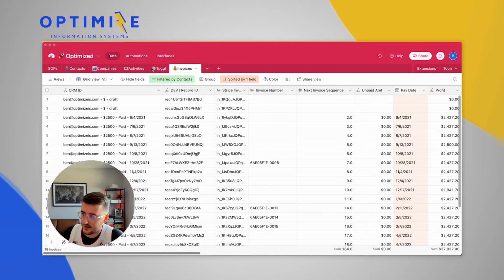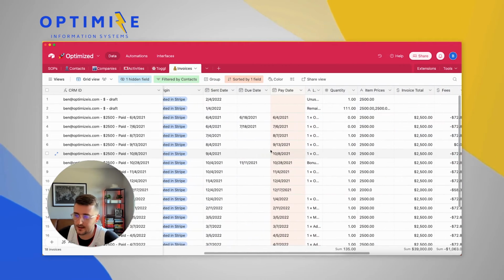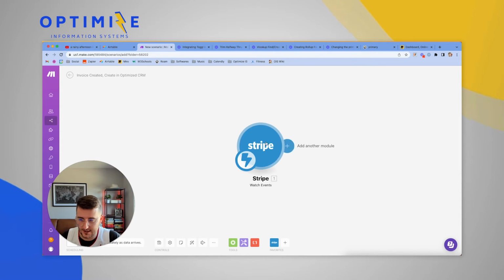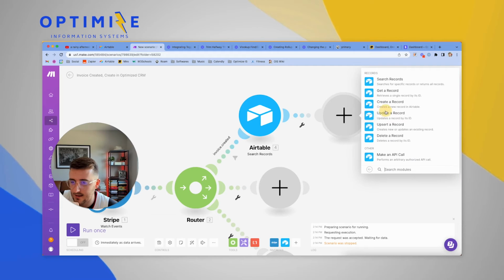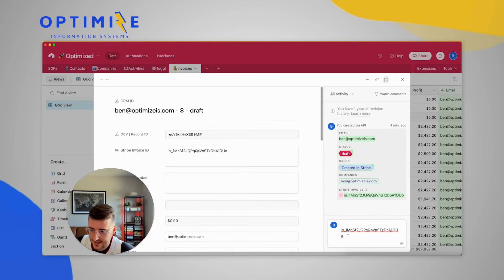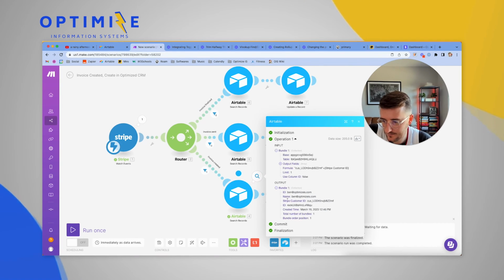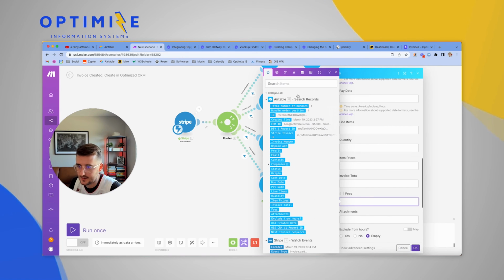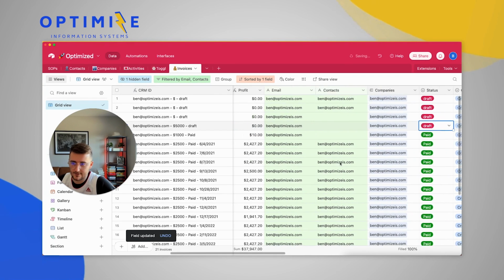Automate Stripe Invoices & Payments in Airtable with Make.com (Integromat)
Streamline your invoicing and payment tracking with this powerful tutorial! In this video, we'll walk you through the process of seamlessly sending Stripe invoices and payments to Airtable using Make.com (formerly Integromat) automation builder. Say goodbye to manual data entry and embrace the world of effortless integration. Whether you're a business owner, freelancer, or finance professional, this tutorial is packed with valuable insights. Watch as we demonstrate how to leverage Stripe's webhooks and Make.com's automation builder to update your Airtable database of invoices and payments in real-time. Save time, reduce errors, and optimize your financial workflow like never before. Don't miss this opportunity to revolutionize your invoicing and payment tracking. Watch now and unlock the power of automation!